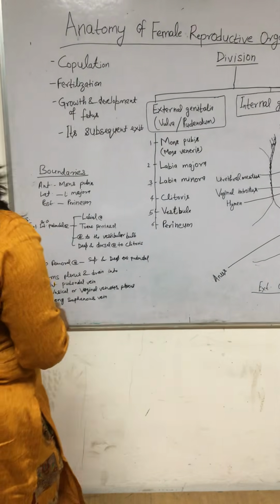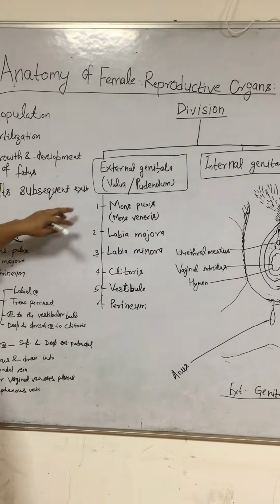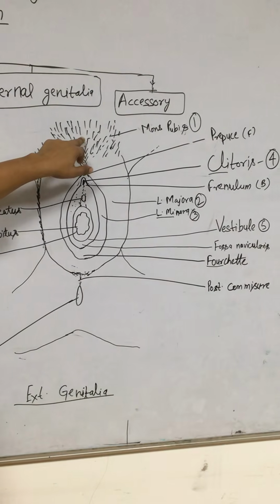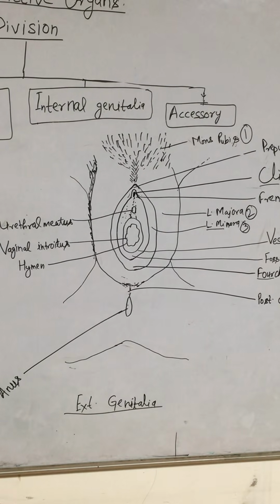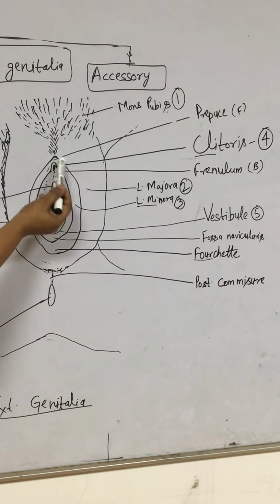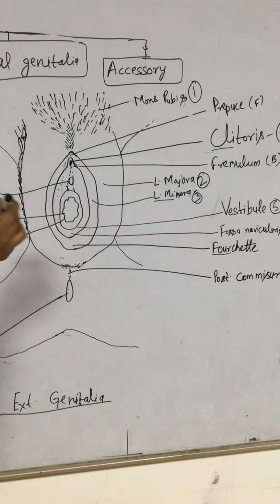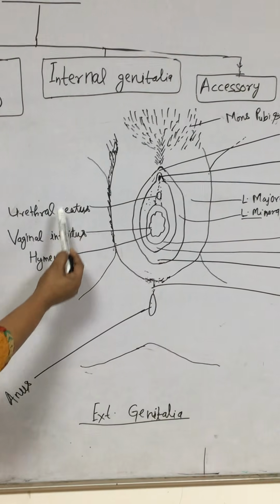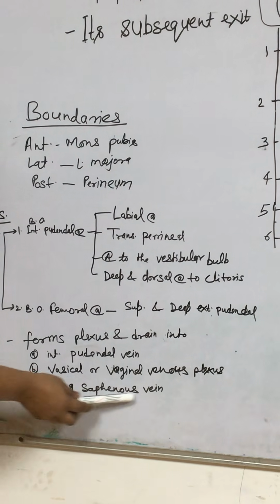5- Anatomy of Female External Genitalia -BAMS ( AYURVEDA) STUDENTS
Anatomy of Female External Genitalia -BAMS  ( AYURVEDA) STUDENTS